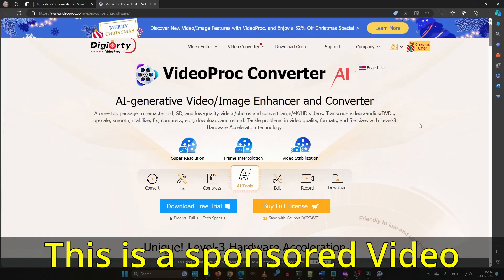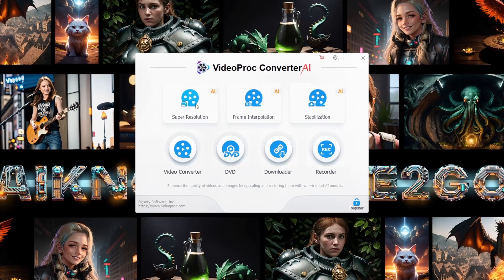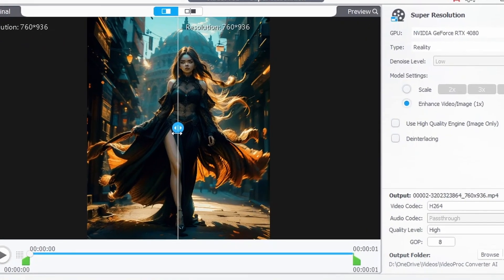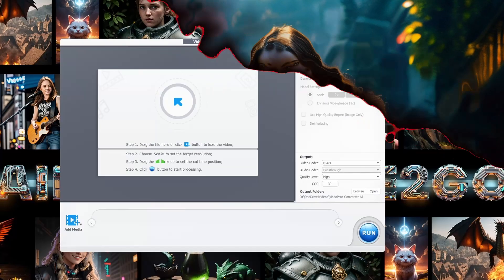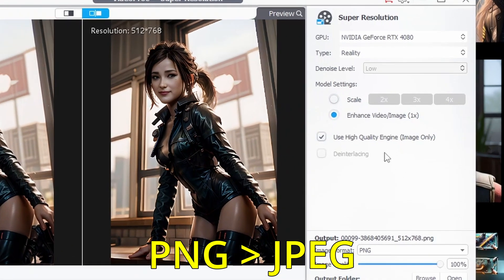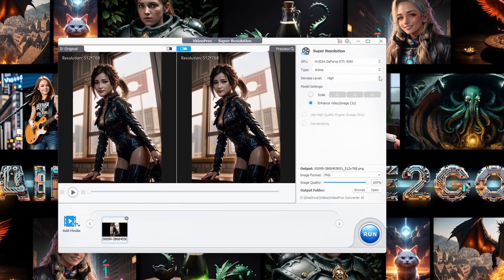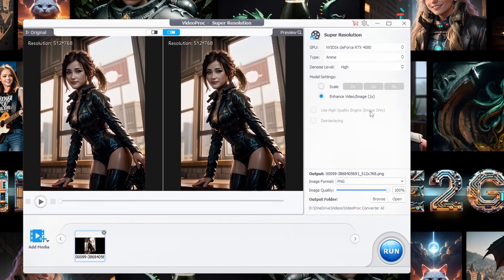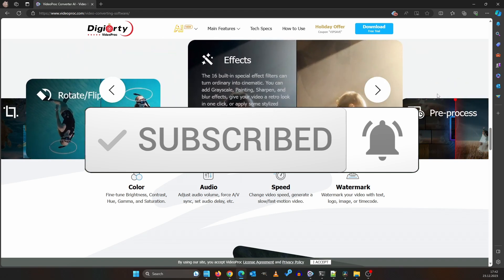Unlock the Full Potential of Your AI Images and Videos with this amazing tool!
Revolutionize your AI-generated images and videos with Vidproc Converter AI! Elevate to stunning 4K and 8K quality, experience powerful editing tools, and unlock your creative potential. Supported by Digiarty, this video is a must-watch for digital art enthusiasts.

Chapters
00:00 Intro
00:31 Short Tool intro
00:51 Video Upscale
02:27 Image Upscale
03:53 Special Offer